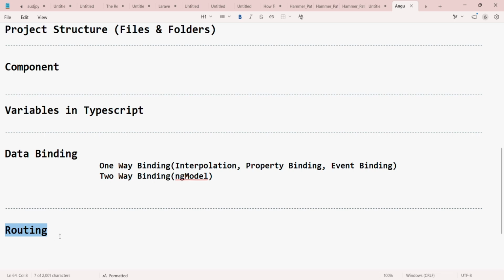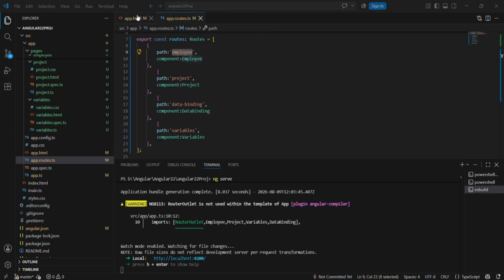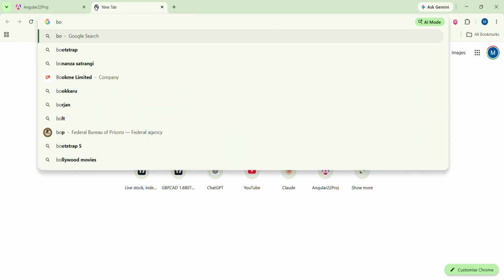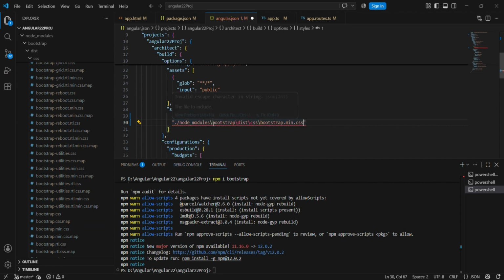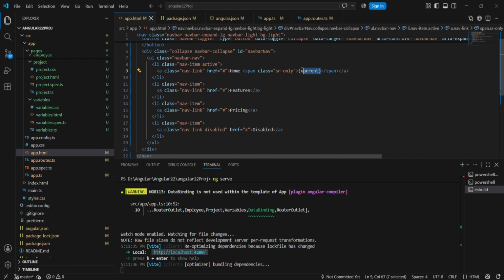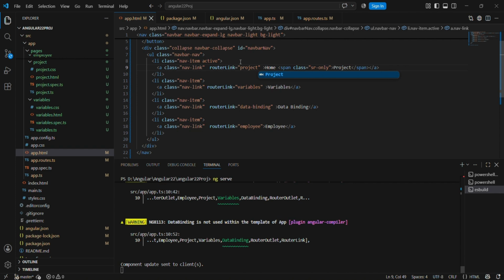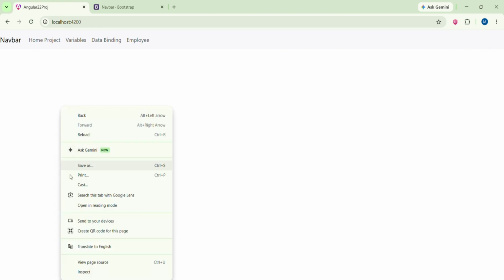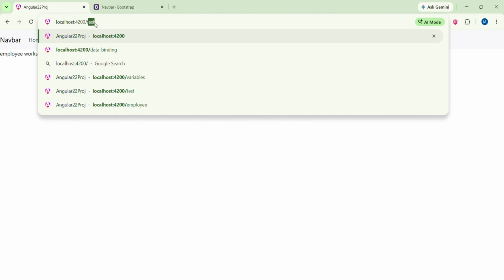Angular 22 Tutorial for Beginners Part 6 | Routing, RouterLink & Wildcard Routes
Welcome to **Part 6 of our Angular 22 series**! 🚀

In this video, we will learn how **routing works in Angular 22** and how to navigate between different components without reloading the entire page.

We will start by understanding the `app.routes.ts` file and create routes for different components. We will also add a **Bootstrap navbar** and use Angular's `RouterLink` directive to navigate between pages.

### In this video, you will learn:

* What is Routing in Angular?
* Understanding `app.routes.ts`
* Creating routes in Angular
* Setting `path` and `component`
* Using `RouterOutlet`
* Installing Bootstrap with npm
* Adding Bootstrap CSS to `angular.json`
* Creating a Bootstrap navbar
* Using `RouterLink` for navigation
* Testing different Angular routes
* Handling the default or empty URL
* Using `redirectTo`
* Understanding `pathMatch: 'full'`
* Creating a **Page Not Found** component
* Using Angular wildcard routes with `**`
* Handling invalid URLs

By the end of this video, you will have a better understanding of **Angular 22 routing and navigation** and how to create a simple multi-page experience inside a single-page Angular application.

### Technologies Used:

* Angular 22
* TypeScript
* Bootstrap 5.3.8
* Angular Router
* HTML & CSS